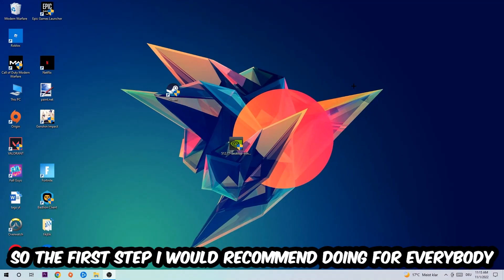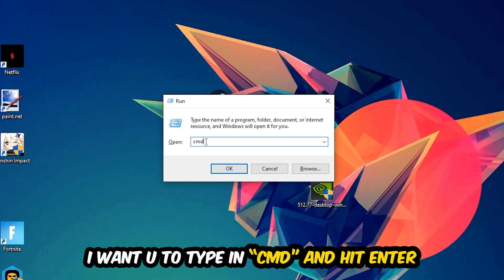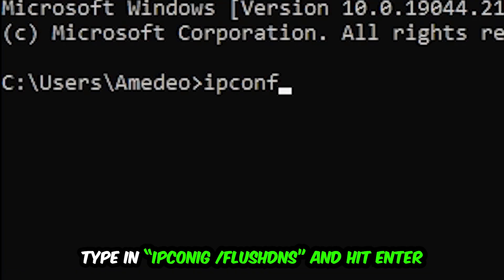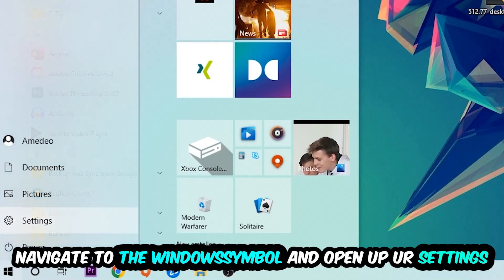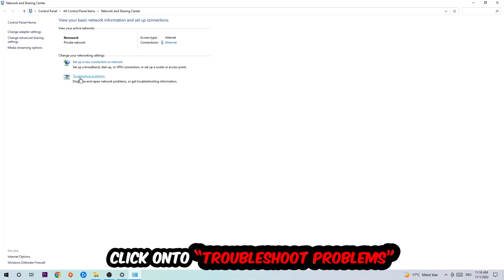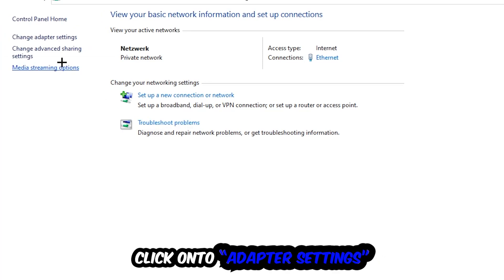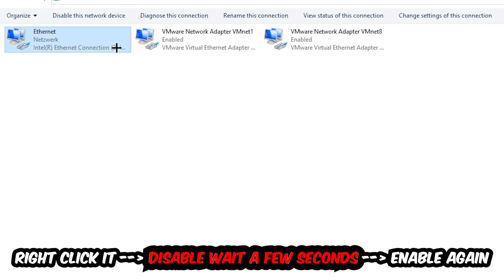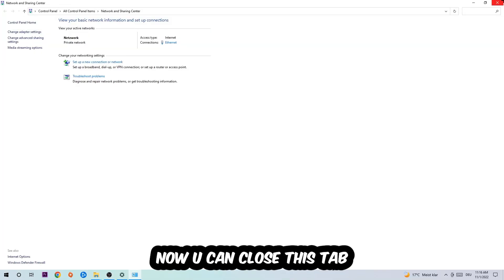Team Fortress 2 – How to Fix Connection Issues – Complete Tutorial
how to fix network issues Team Fortress 2 xbox,Team Fortress 2 connection issues,
Team Fortress 2 connection issues ps4,
Team Fortress 2 connection issues ps5,
Team Fortress 2 connection issues xbox,
Team Fortress 2 connection issues pc,
Team Fortress 2 connection issues fix,
how to fix connection issues Team Fortress 2 2,
how to fix connection issues Team Fortress 2 pc,
how to fix connection issues Team Fortress 2 ps4,
how to fix connection issues Team Fortress 2 ps5,
how to fix connection issues Team Fortress 2 xbox,
how to fix network issues Team Fortress 2 2,
how to fix network issues Team Fortress 2 pc,
how to fix network issues Team Fortress 2 ps4,
how to fix network issues Team Fortress 2 ps5,